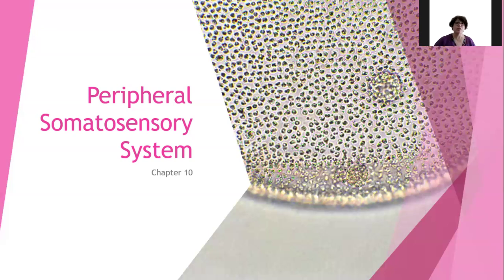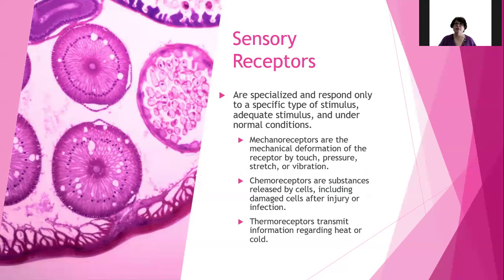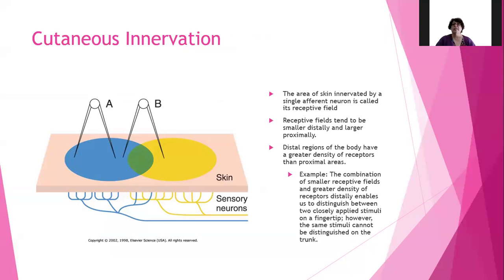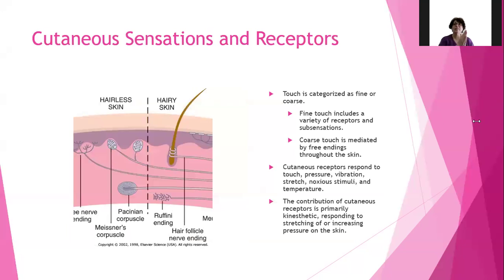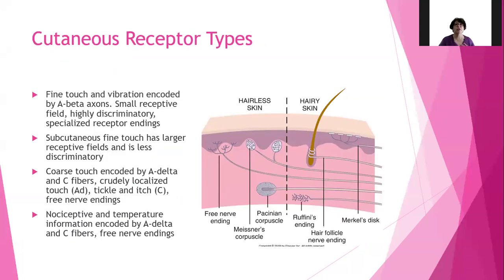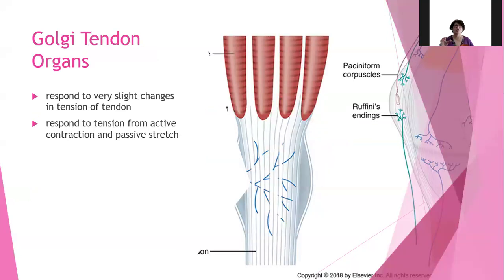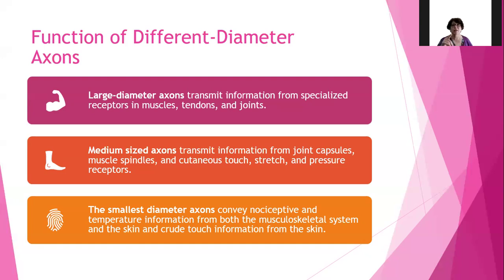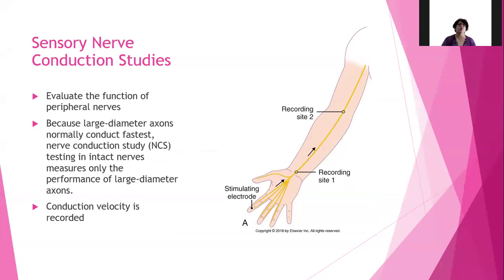Peripheral Somatosensory System Chapter 10